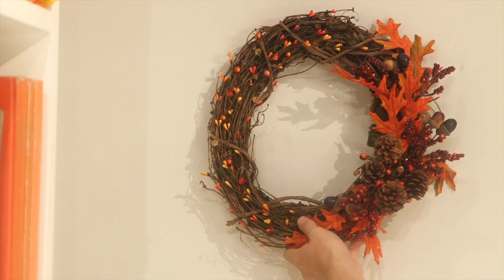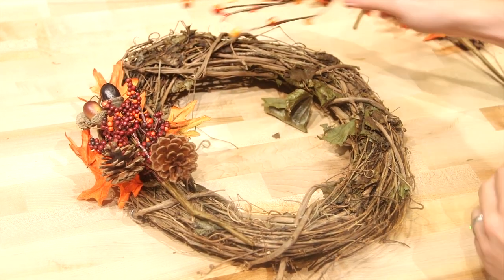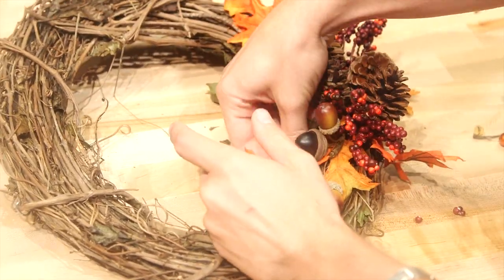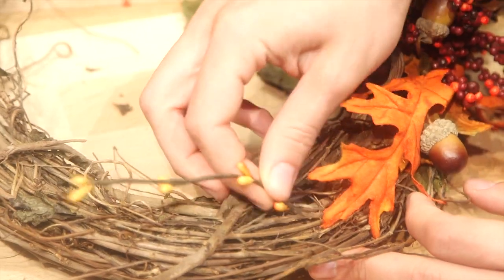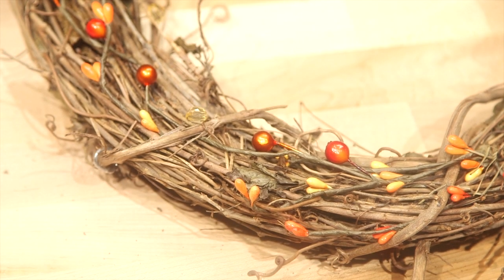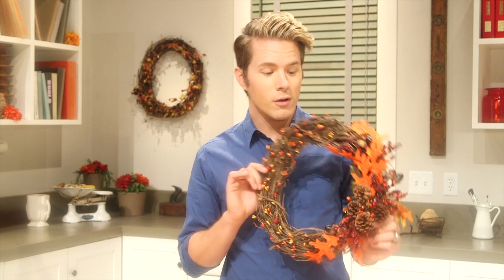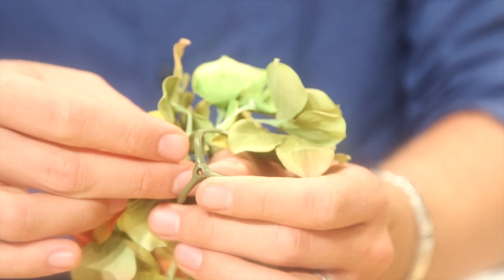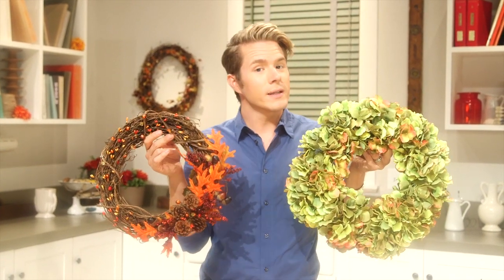Fall Wreath How-To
Dolls I love a seasonal wreath, and the only thing better than one is two! Let me know if you are feeling this video in the comments section and thumbs up for more DIY.